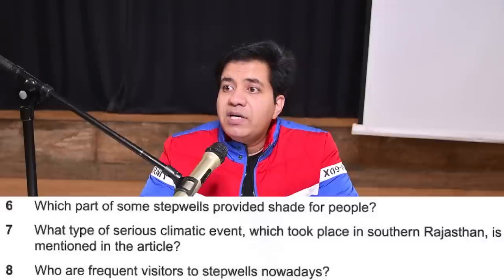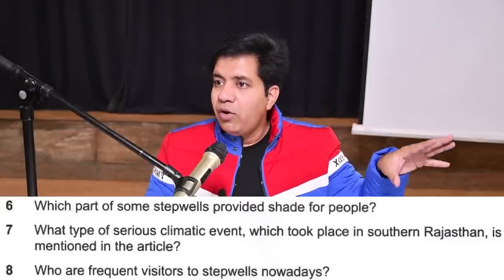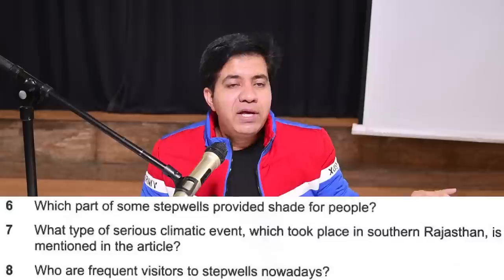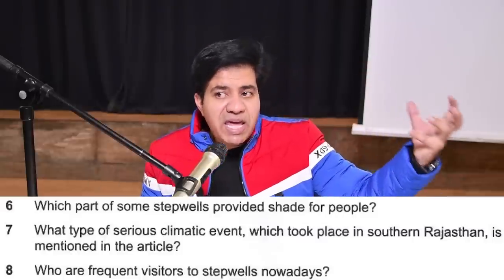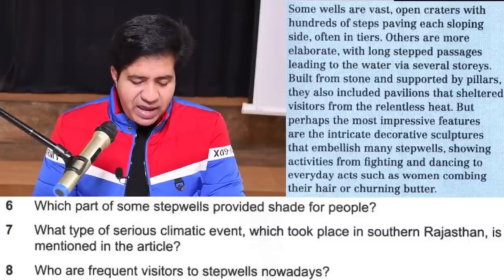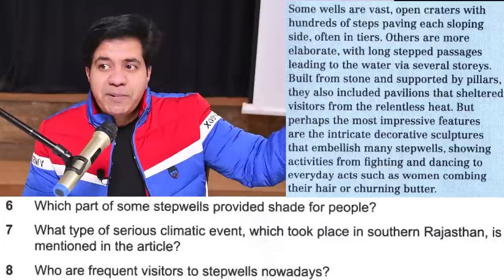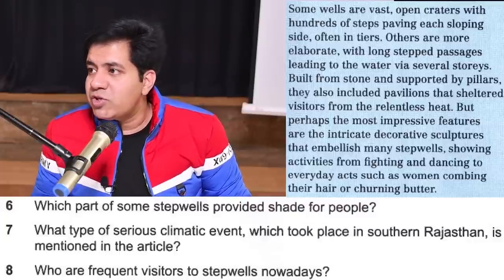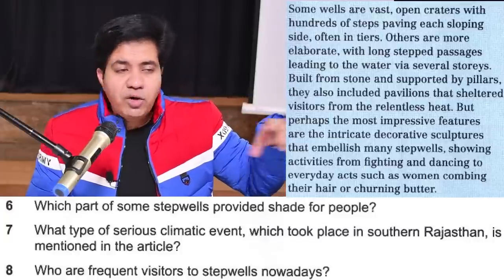Academic IELTS Reading: ONE WORD ONLY || 8 Band Hacks